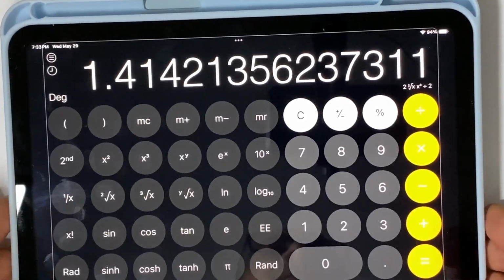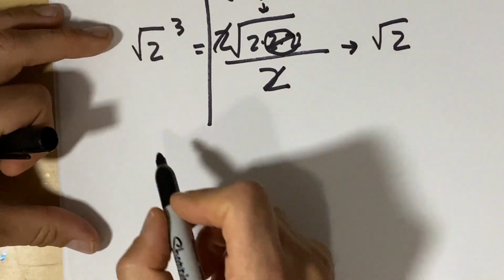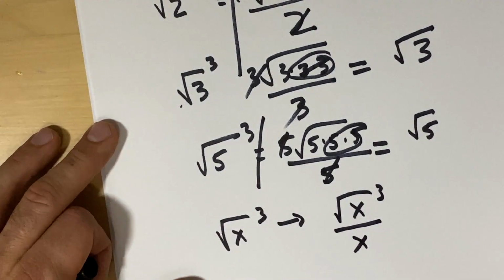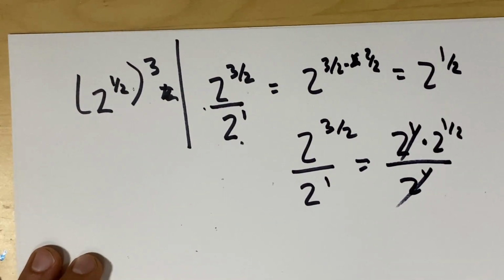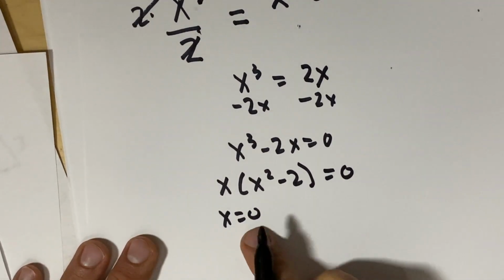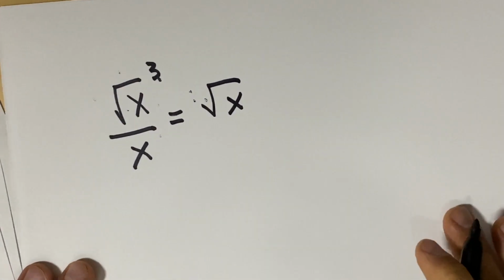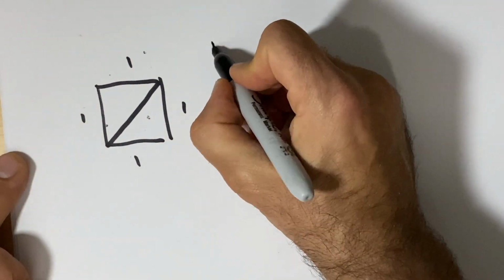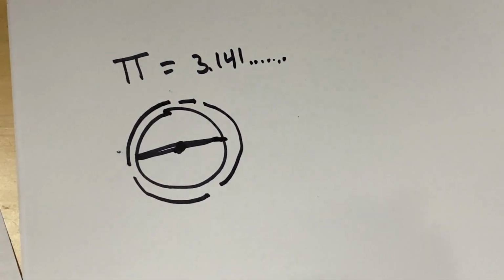Terrence Howard Root 2 "Loop" Explained *update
Thanks to the viewer @robertveith6383 who corrected my error with the equal signs

Howard was on Joe Rogan with a lot of imaginative ideas. He has wowed people by cubing root two, then dividing it by two, to get root two again.

This covers the basic maths behind it.

Root two cubed divided by two is root two not by magic - but by the rules of square roots.